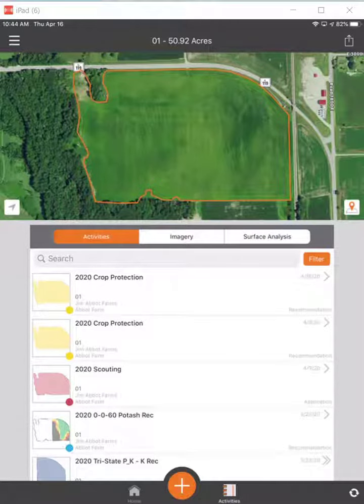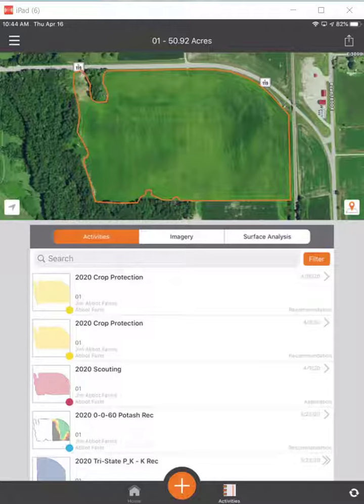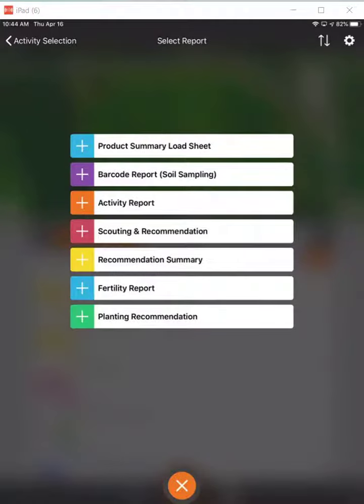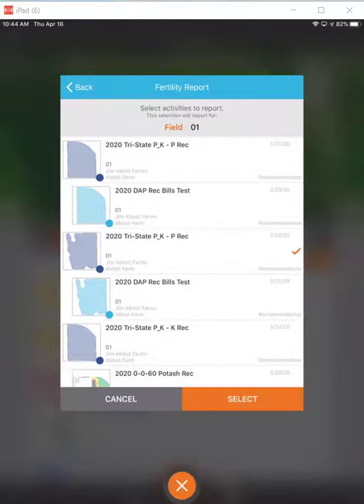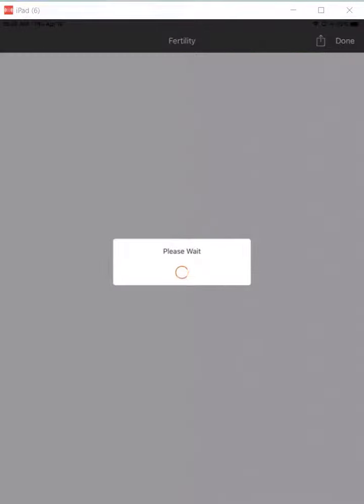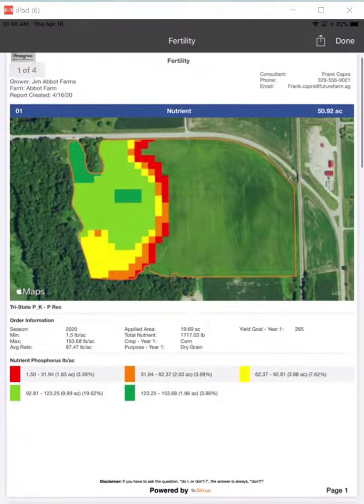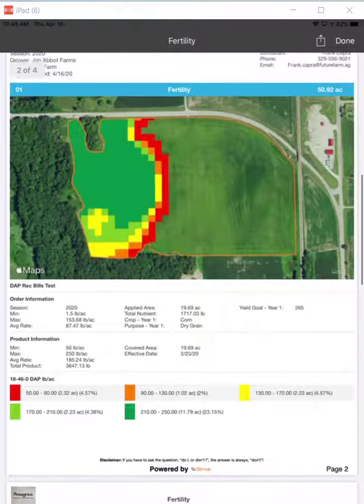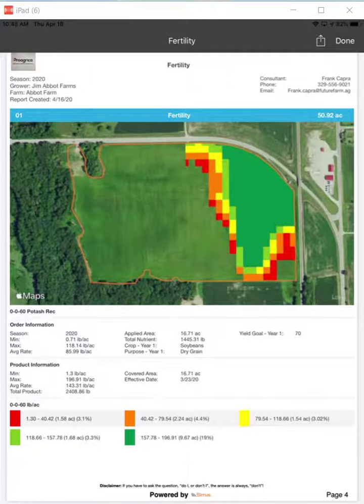Sirrus Mobile - Fertility Reports